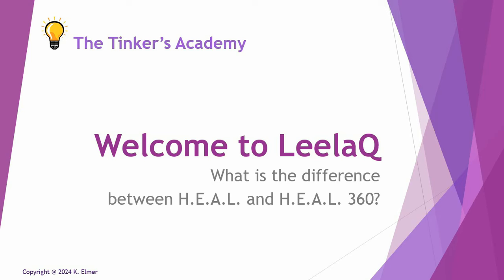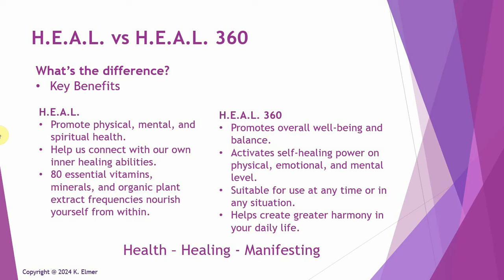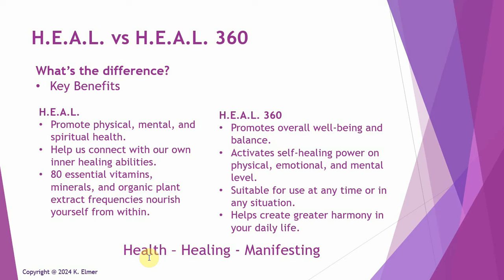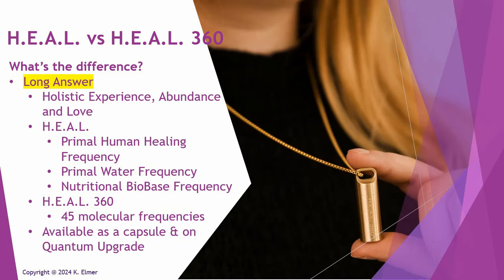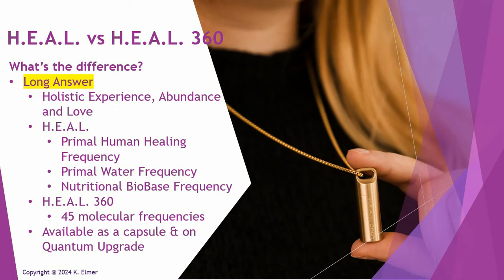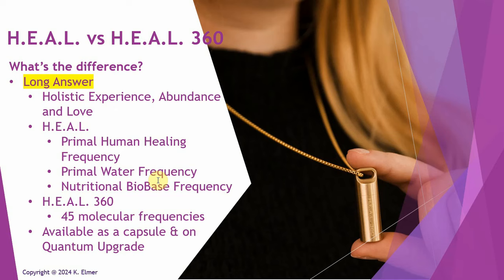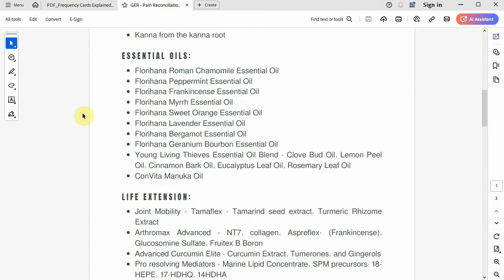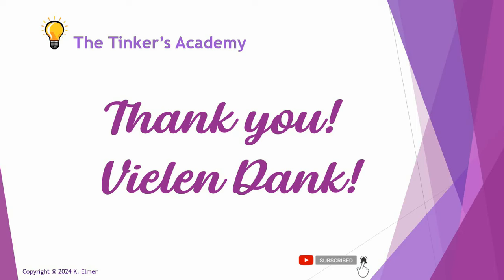Welcome to LeelaQ - What's the difference between H.E.A.L. & H.E.A.L. 360?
For new and existing Leela Quantum Tech customers who are trying to figure out what the difference is between the H.E.A.L and H.E.A.L 360 frequencies, this video is for you!

WEBSITES
Leela Quantum Tech

TELEGRAM GROUPS

OTHER LINKS